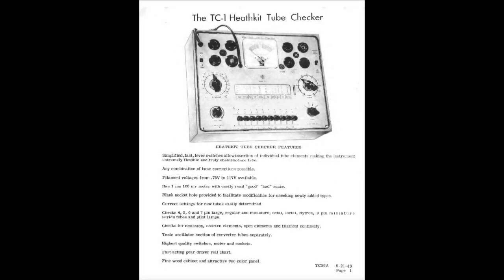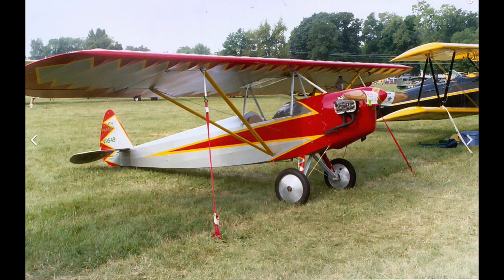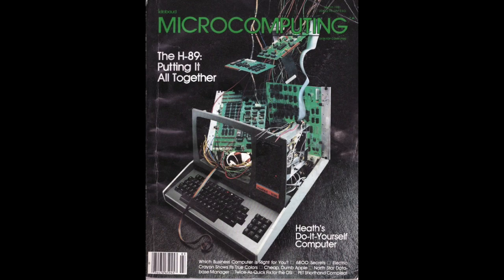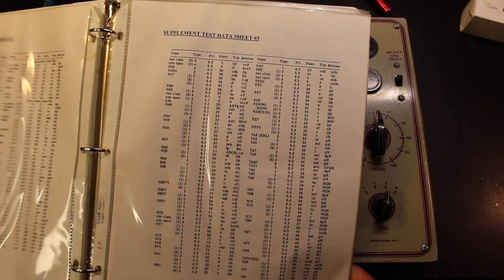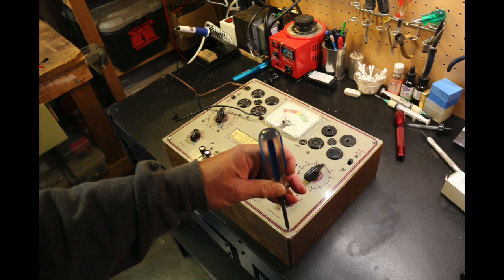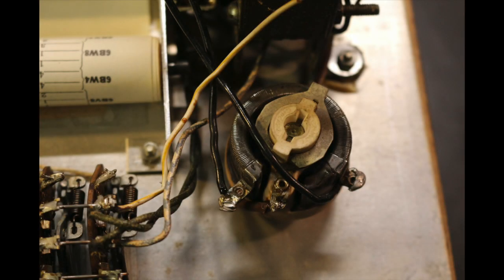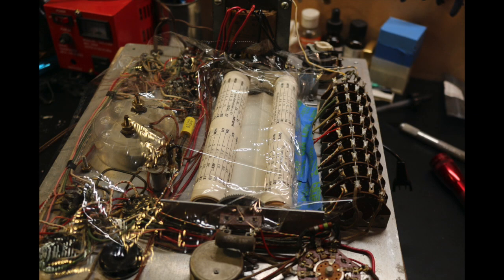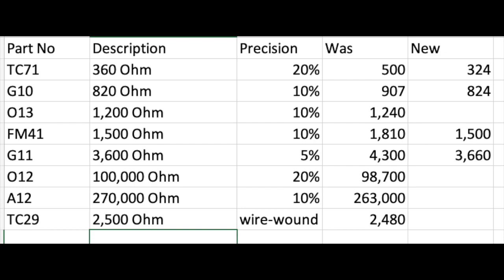Heathkit TC-1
Checking out a 1949 Heathkit TC-1 tube tester, refurbishing as necessary.